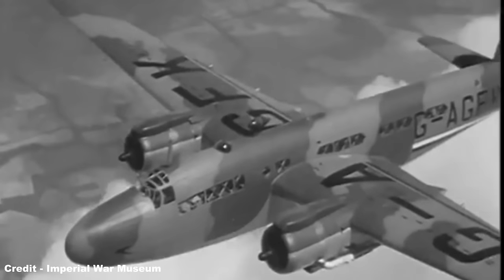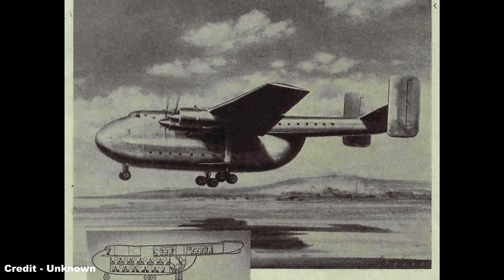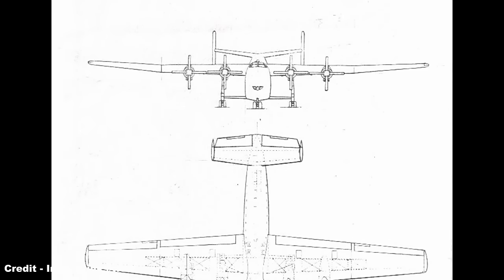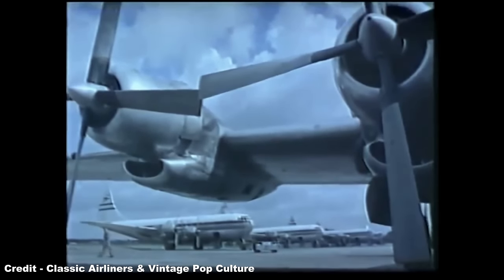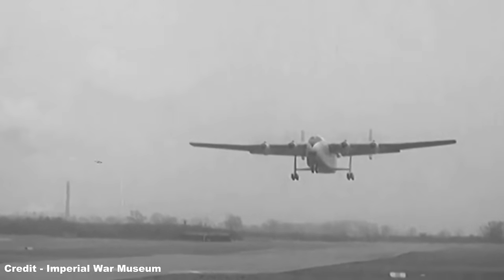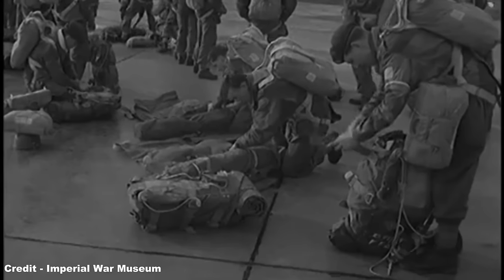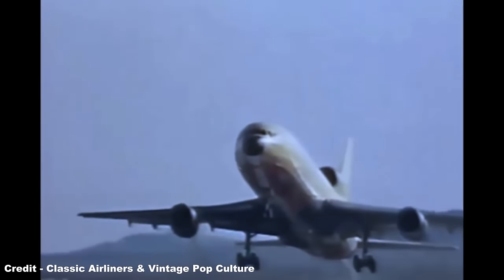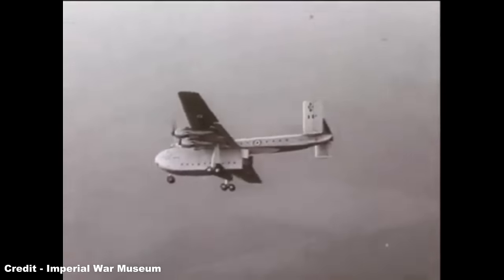The Lumbering Giant - Blackburn Beverley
Hello again! :D

As an early entrant into the field of oversize cargo aircraft, the Blackburn Beverley proved to be among the first strategic transport aircraft to emerge following World War II, but despite it showing great promise as it entered service with the RAF, its use of piston-powered engines and a sluggish cruising speed meant it was easy pickings for the rival Lockheed C-130 Hercules, and within a decade of its introduction was facing the wrath of the scrapman.

Chapters:
0:00 - Preamble
0:41 - General Aircraft's Original Proposal
2:16 - Blackburn is Called In
4:17 - The Beverley Takes Shape
6:06 - Beverley Service Entry
7:54 - Beverley's in Action
8:53 - Enter the Hercules
10:01 - The Beverley's Early Withdrawal
12:15 - Conclusion

All video content and images in this production have been provided with permission wherever possible. While I endeavour to ensure that all accreditations properly name the original creator, some of my sources do not list them as they are usually provided by other, unrelated YouTubers. Therefore, if I have mistakenly put the accreditation of 'Unknown', and you are aware of the original creator, please send me a personal message at my Gmail (this is more effective than comments as I am often unable to read all of them)

The views and opinions expressed in this video are my personal appraisal and are not the views and opinions of any of these individuals or bodies who have kindly supplied me with footage and images.

Press the Join button to get access to new videos a week ahead of schedule by becoming a channel member for just £2.99 a month!

Thanks again, everyone, and enjoy! :D

References:
- Key Aero (and their respective references)
- Wikipedia (and its respective references)